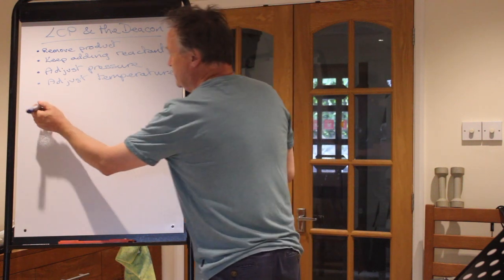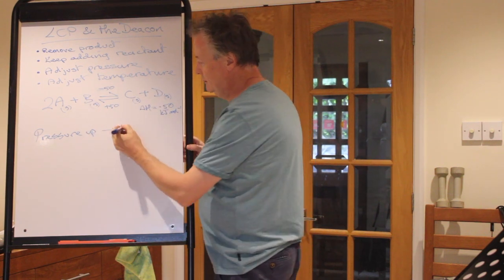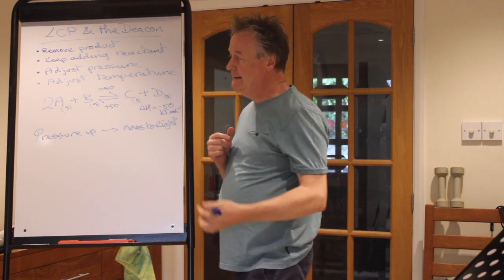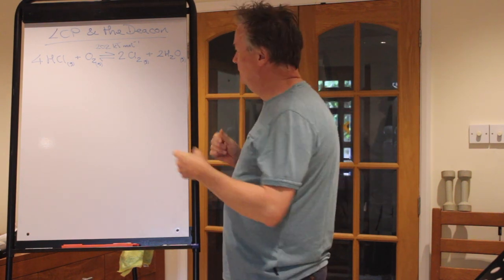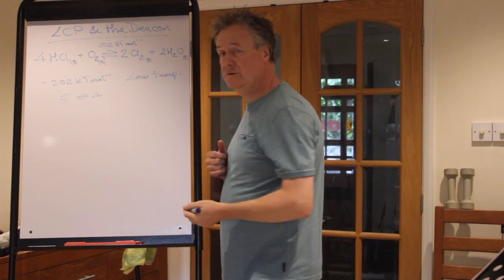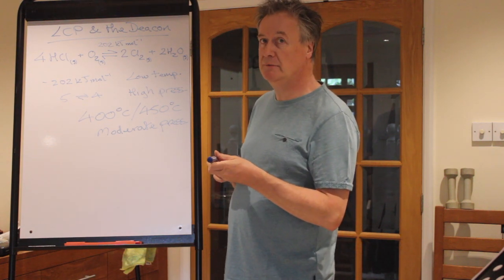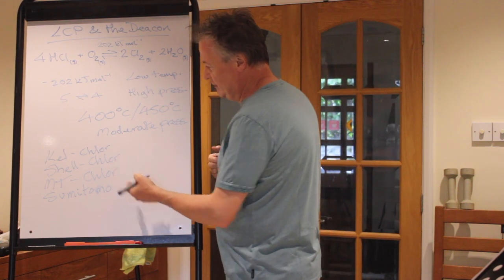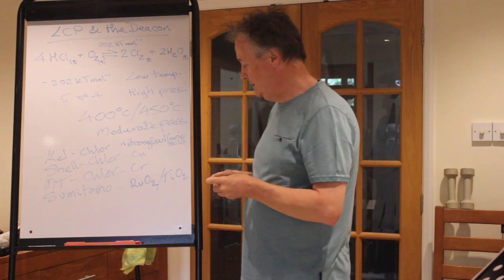Y12 - Le Chatelier's Principle and the Deacon Process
Recaps on LCP and then applies it to the Deacon Process.